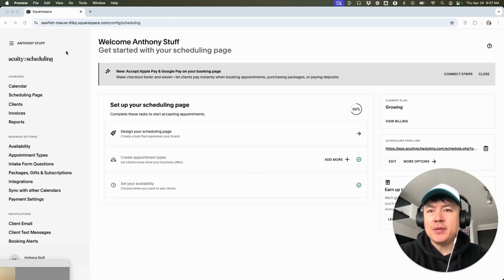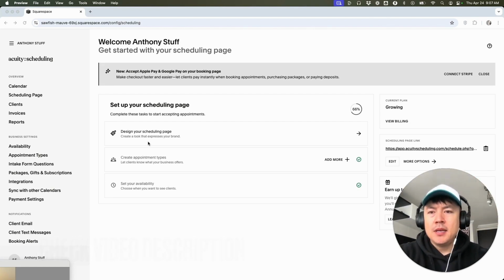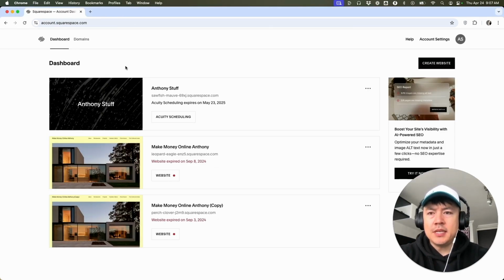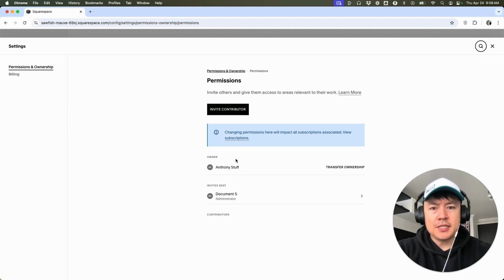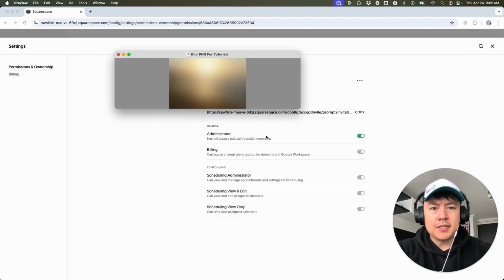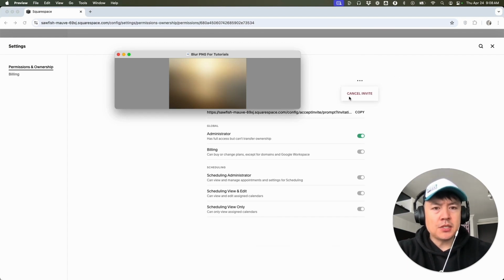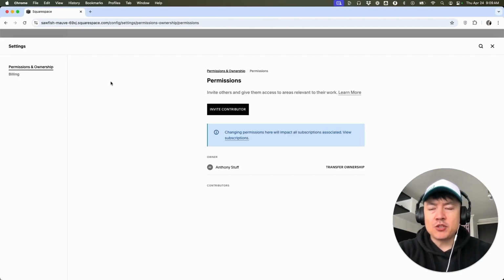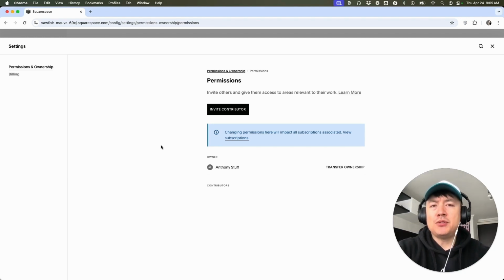✅ How To Delete Remove Admin Team Member From Acuity Scheduling 🔴